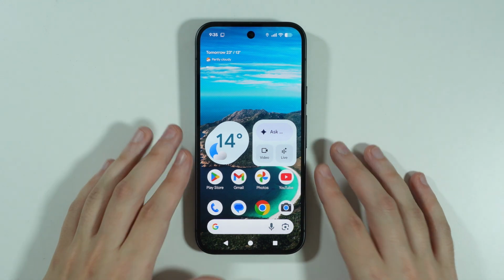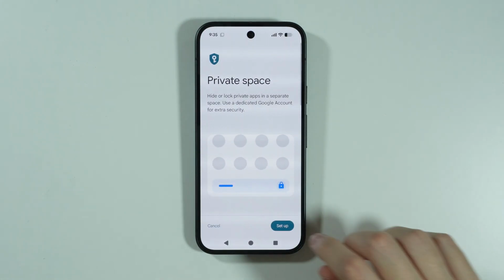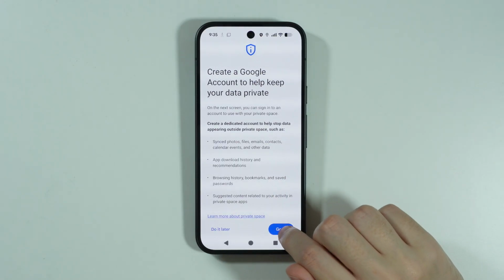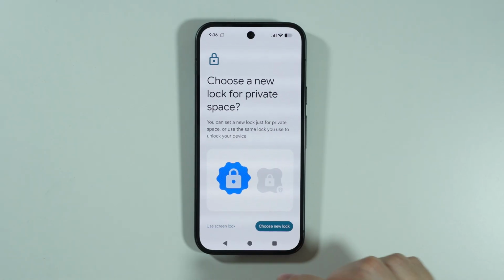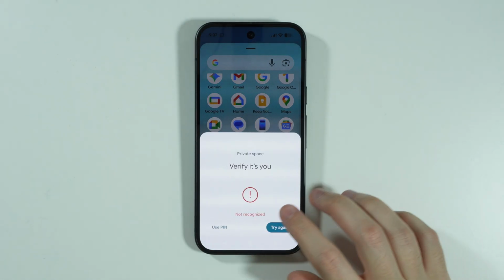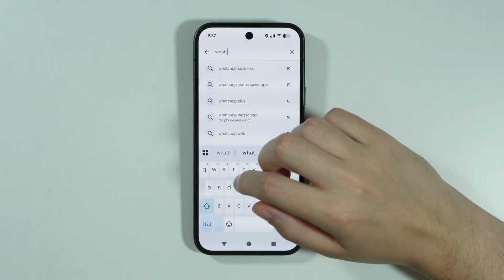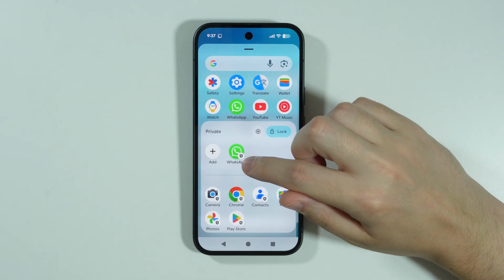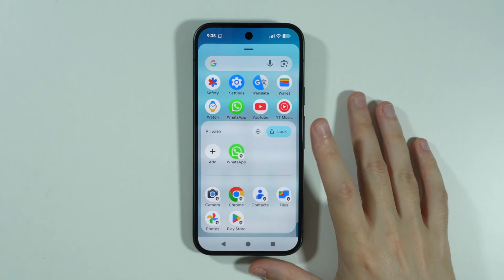Google Pixel 10: How to Clone WhatsApp (Use 2 WhatsApp Accounts) - Duplicate WhatsApp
Learn how to clone WhatsApp and run two separate accounts simultaneously on your Google Pixel 10 using the built-in work profile or parallel apps feature. This guide provides step-by-step instructions for duplicating WhatsApp to manage personal and business accounts on a single Pixel 10 device. Discover the native methods and trusted third-party apps that allow you to create a WhatsApp clone without needing a second phone. We explain how to set up and verify both WhatsApp accounts securely on your Google Pixel 10 for seamless communication.